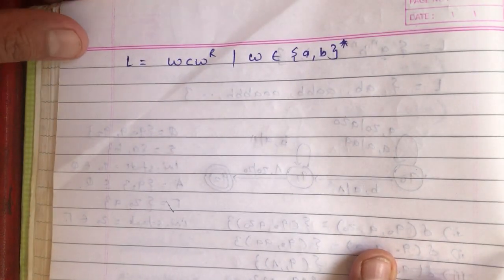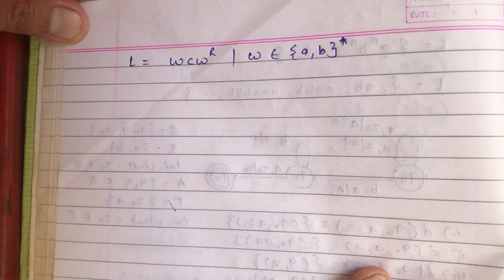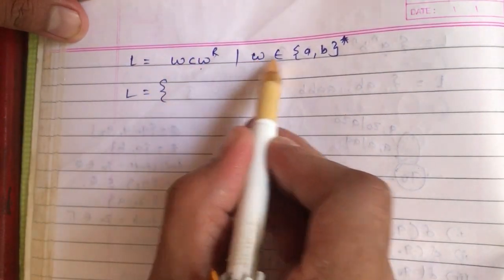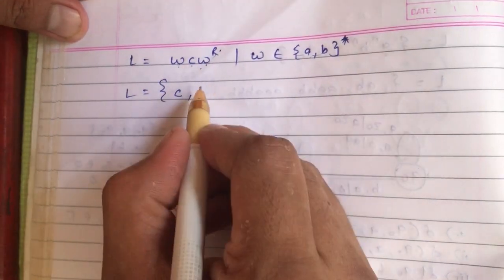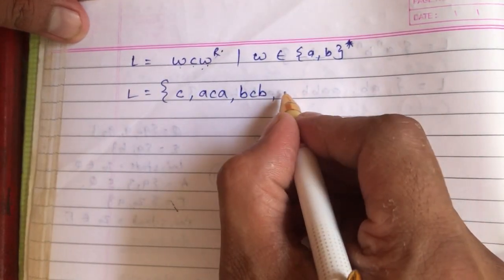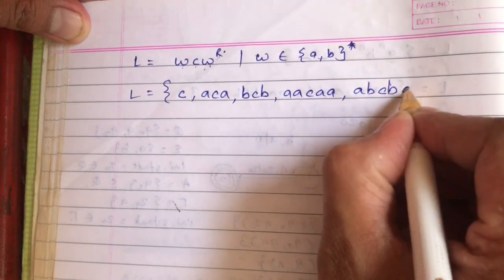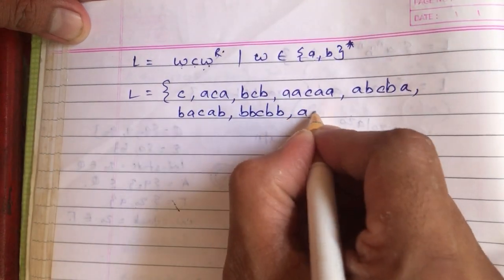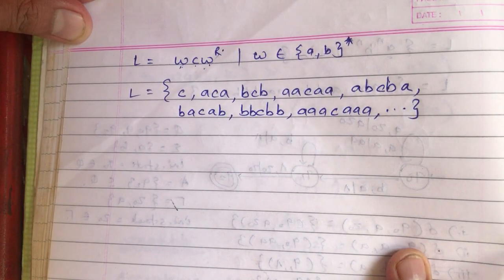Push Down Automata Video No 5